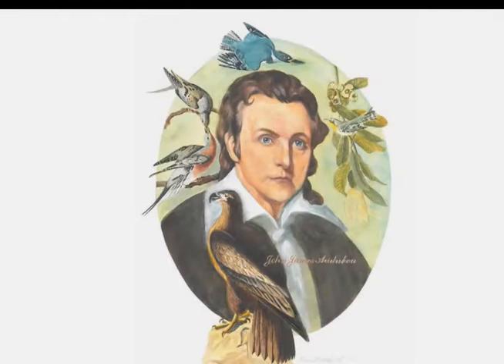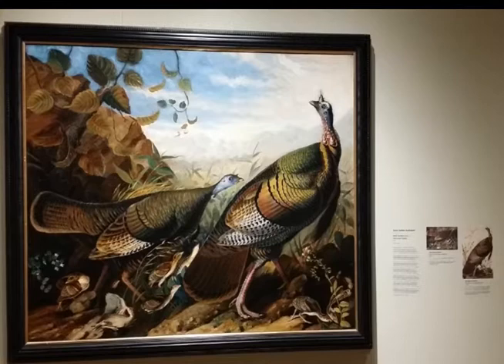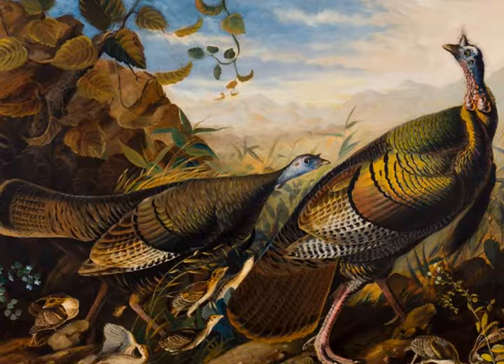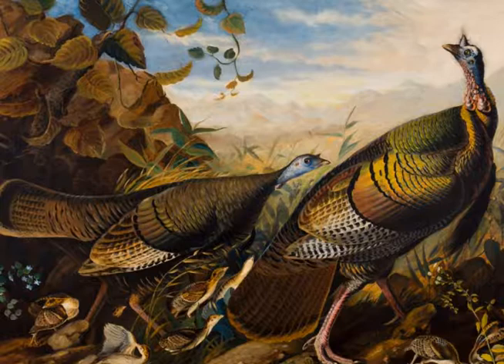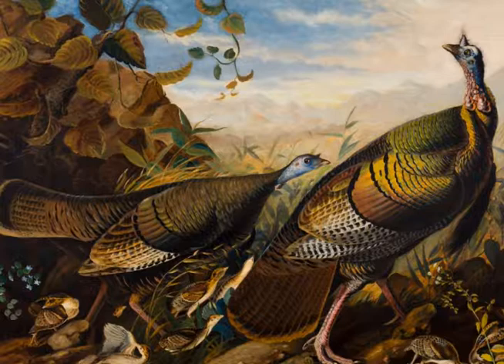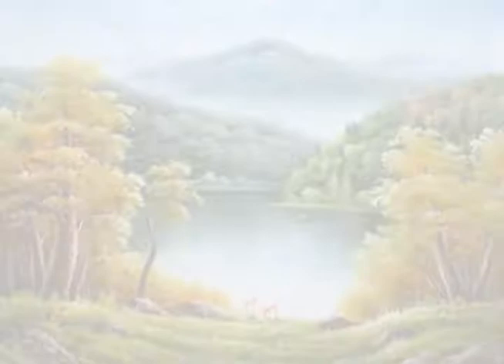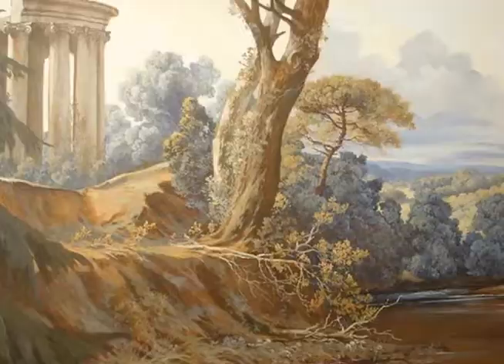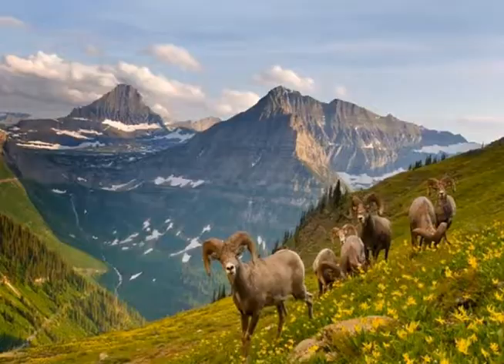Wild Turkey Cock, Hen and Young 1826 JOHN JAMES AUDUBON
uploaded by Lily Jin